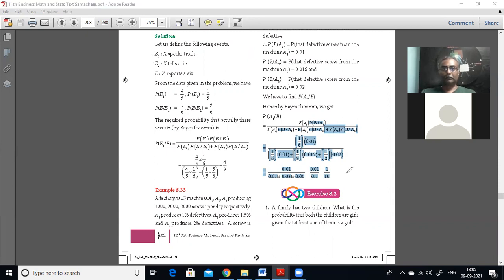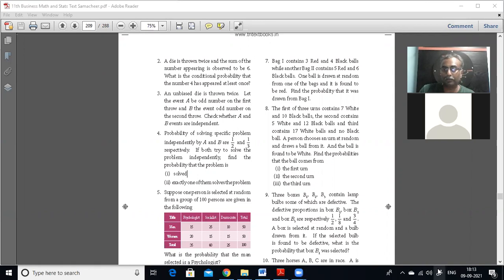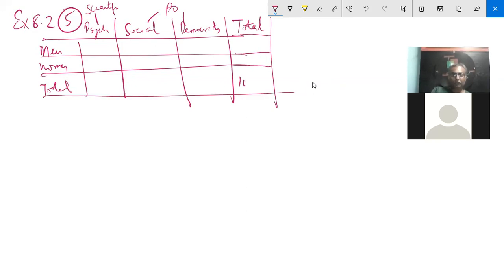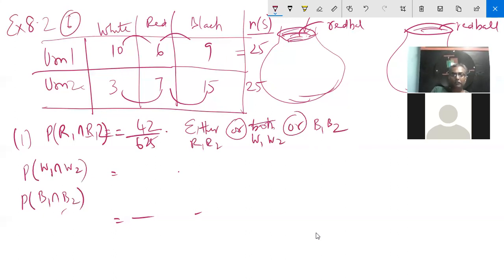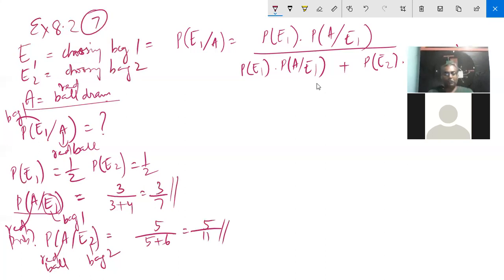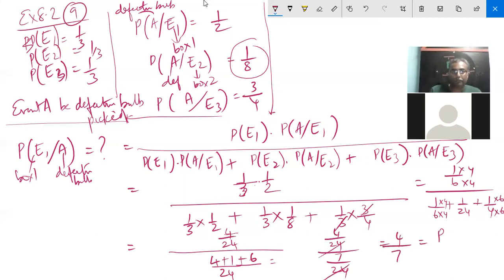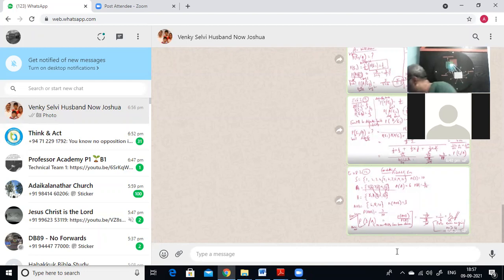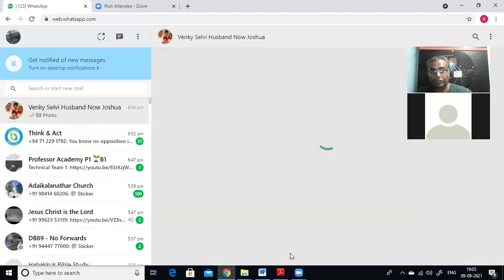Statistics and Probability 11th Std Session 09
moved on to PROBABILITY : we are now in the depths.. here . we grappled with baye's theorem and did a few examples of how a set of mutually exclusive and exhaustive events are connected to another arbitrary event that is somehow associated with this set of events, for example a number of bags in which there are colored balls, choosing one of the bags is mutually exclusive set of events, choosing a red ball is an arbitrary event and the formula for finding bag x is chosen given that red ball is chosen.
we did more of the exercises dealing from problems applying baye's theorem to basic probability common sense, to conditional probability problems